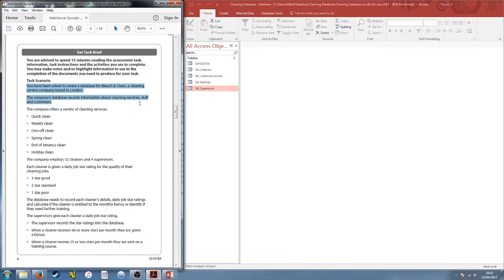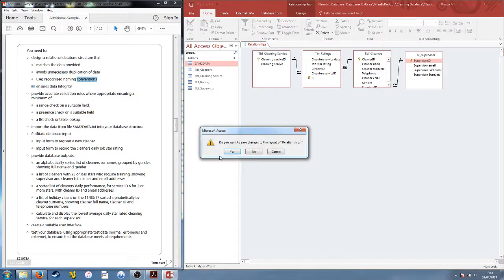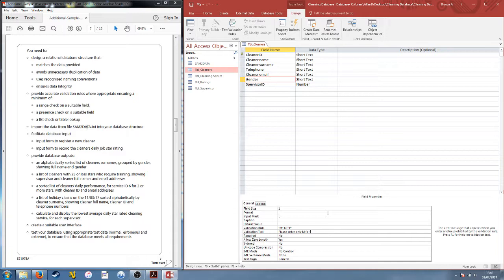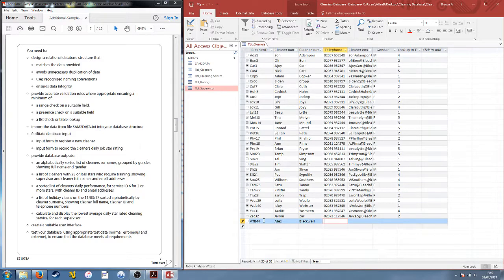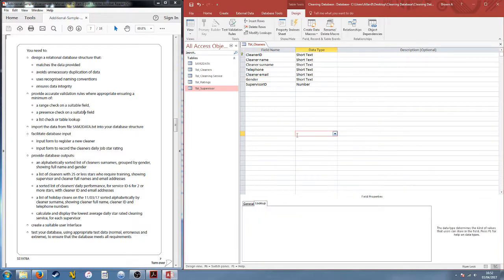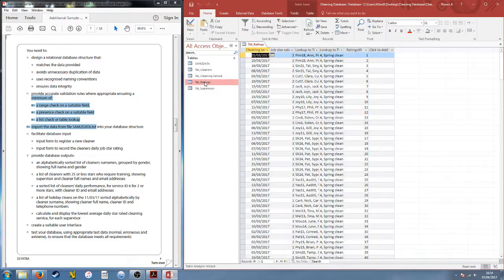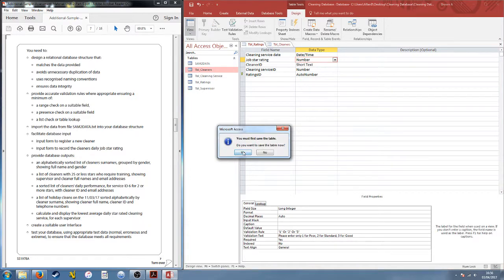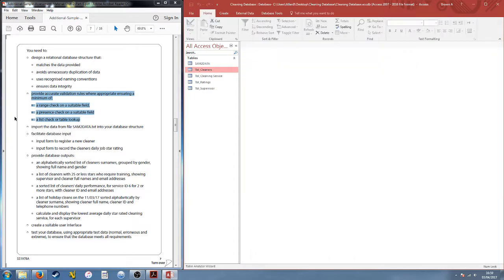2. Validation Rules etc for the Cleaning database!